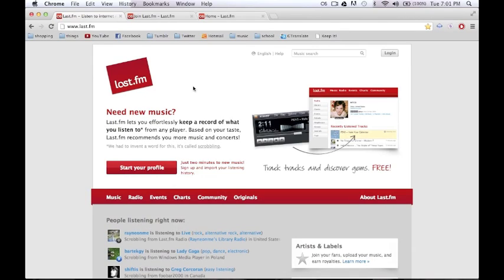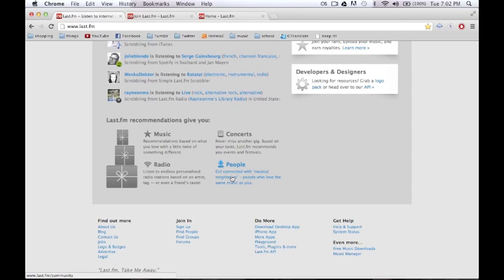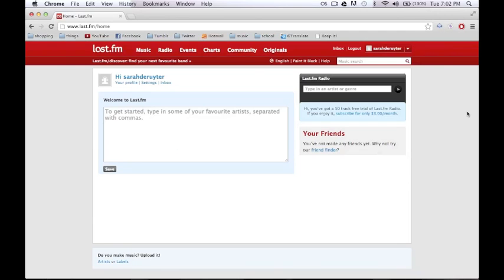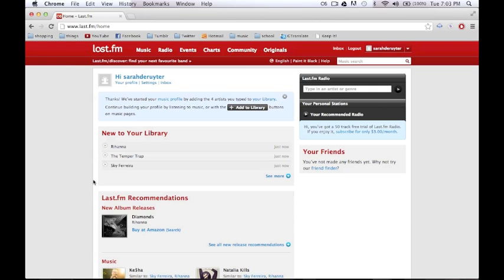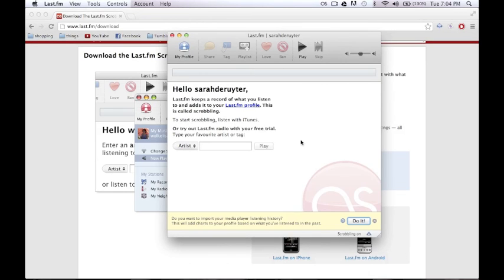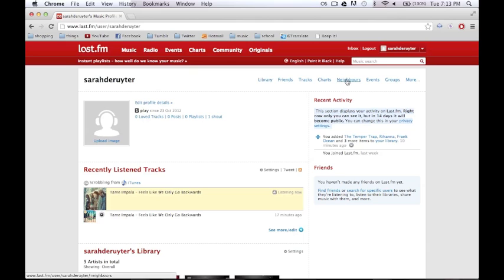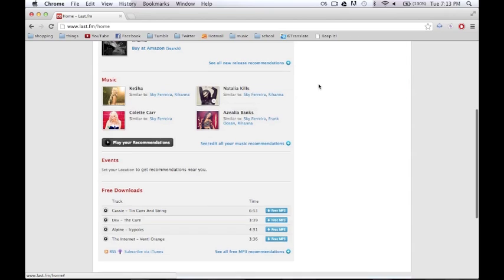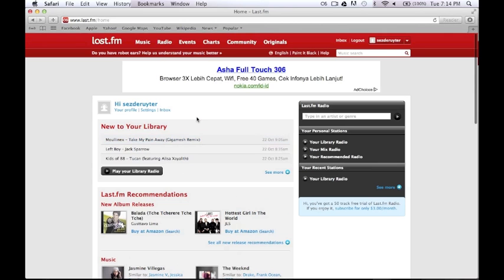How to use Last.fm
A screencast tutorial on the basic steps of last.fm

Please watch in 480p for best results